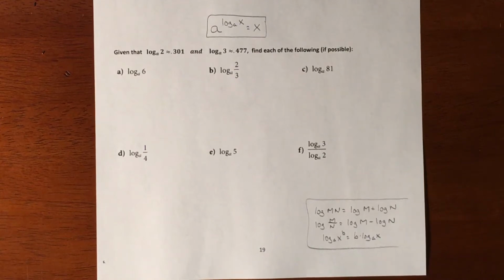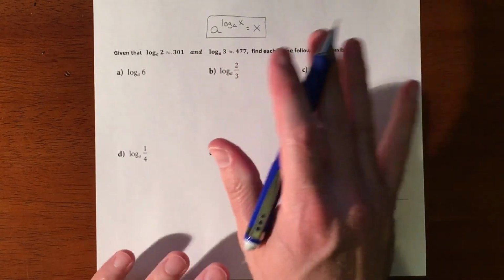Simplifying Logs with an Unknown Base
Using properties of logs to simplify logs with unknown base.